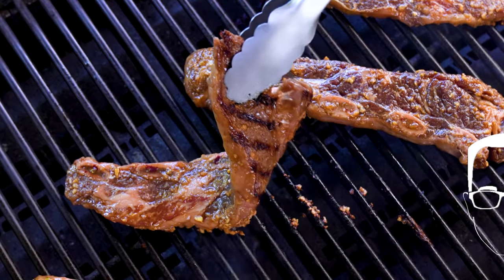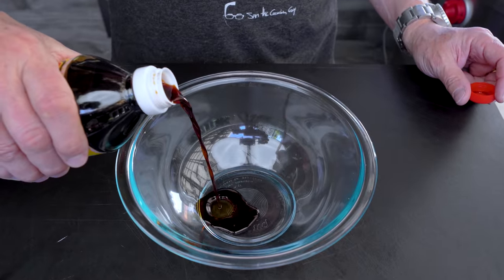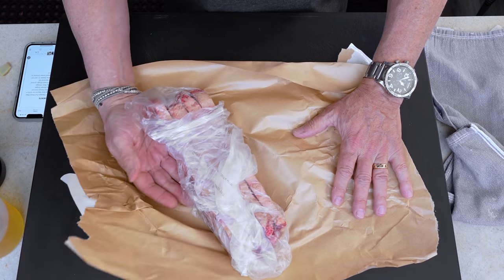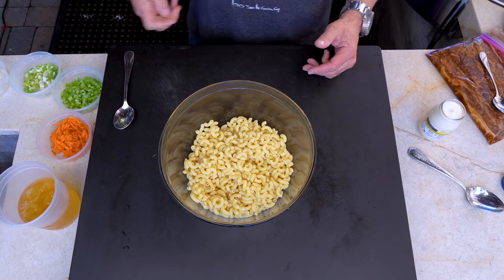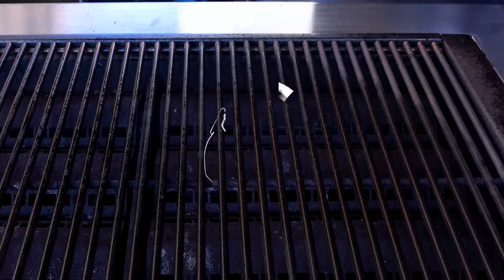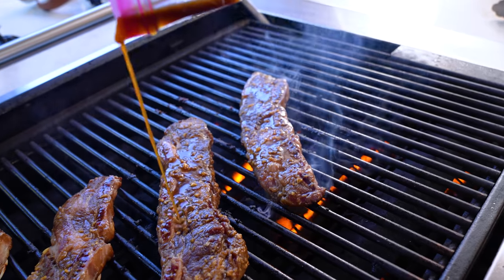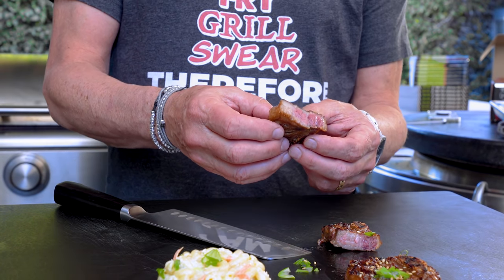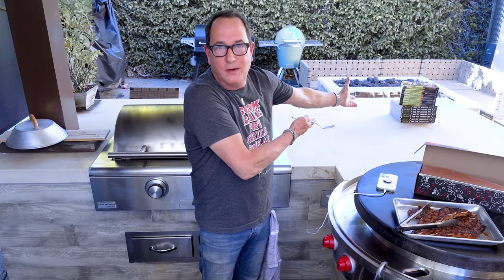INSANELY DELICIOUS HAWAIIAN STYLE RIBS! | SAM THE COOKING GUY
The pandemic ruined our trip to Hawaii. so we're bringing Hawaii to us by making the most unbelievably delicious and tender Hawaiian style ribs! 😎🔥

00:00 Intro
1:36 Making a marinade
2:43 Marinating ribs
4:01 Making macaroni salad
5:30 Grilling ribs
7:23 Plating
8:13 First Bite
9:36 Easter egg winners
10:32 Outro